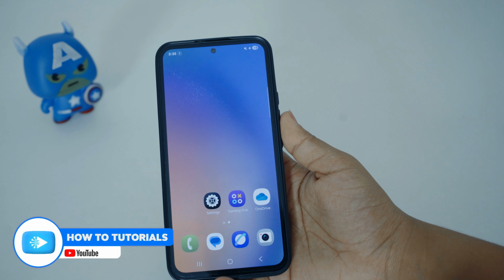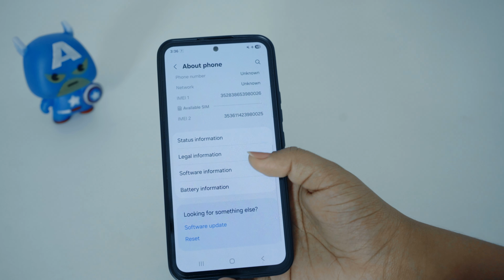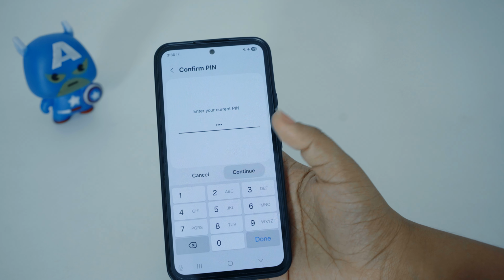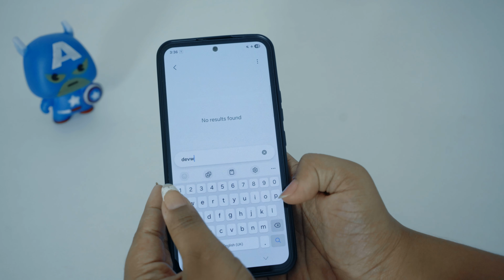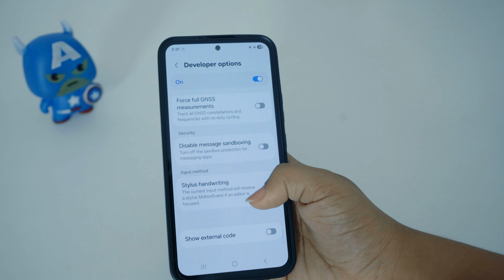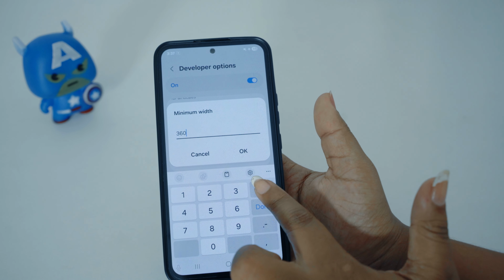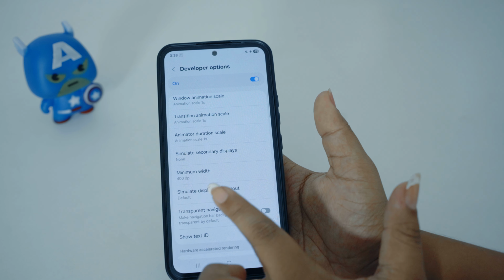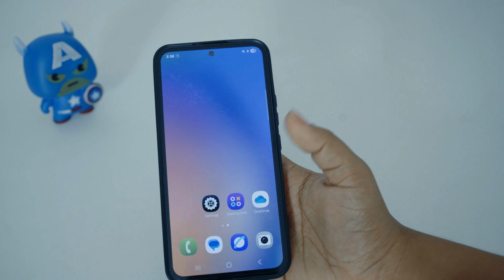How To Make Battery Icon Bigger | Enlarge Battery Icon On Your Phone 2025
"How To Make Battery Icon Bigger | Enlarge Battery Icon On Your Phone 2025" - A Video Guide by How To Tutorials.

Want to make your battery icon bigger ? This step-by-step guide walks you through enabling Developer Mode and find the “Smallest width” or “Display size” option, and tweak it for bigger status bar icons.